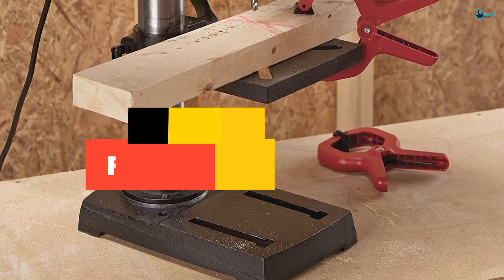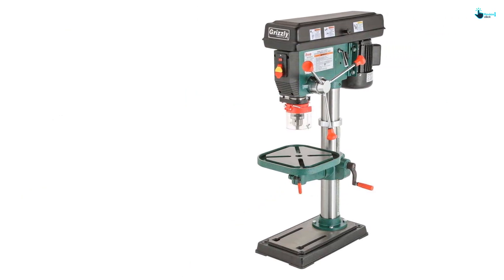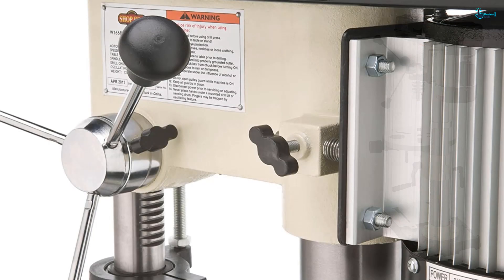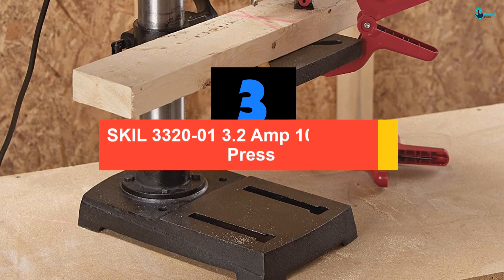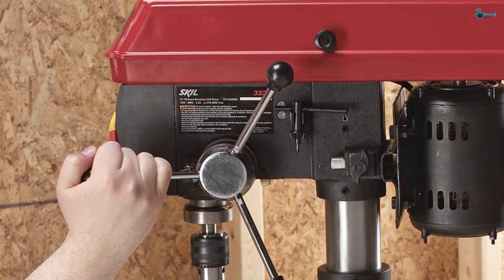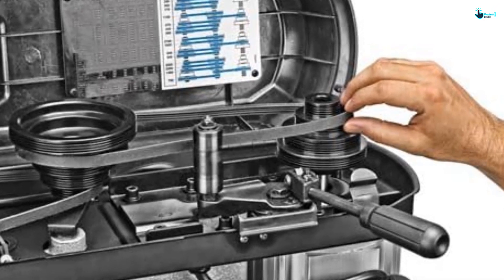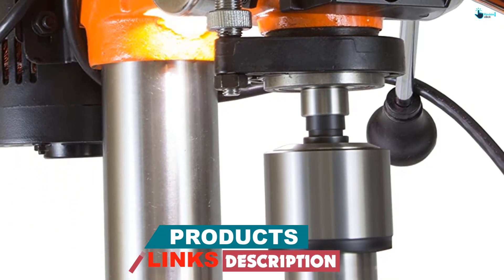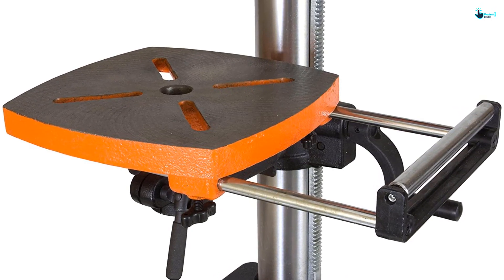▶️Top 5 Best Floor Drill Presses Review 2023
▶️ 5.Grizzly G7943 12 Speed Heavy-Duty Bench-Top Drill Press

▶️ 4.Shop Fox Bench-Top Drill Press

▶️ 3.SKIL 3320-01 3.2 Amp 10-Inch Drill Press

▶️ 2. Delta 18-900L 18-Inch Laser Drill Press

▶️ 1.WEN 4214 12-Inch Variable Speed Drill Press